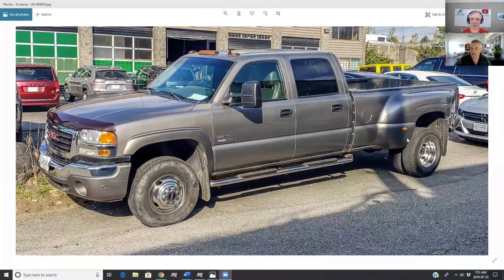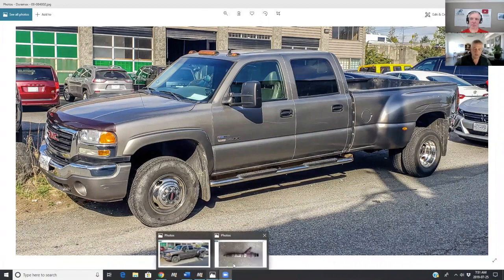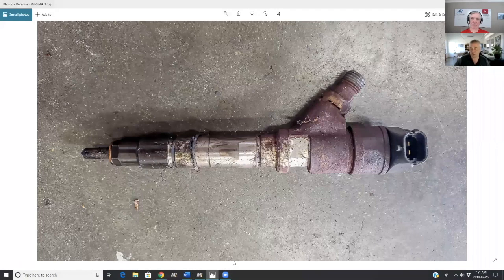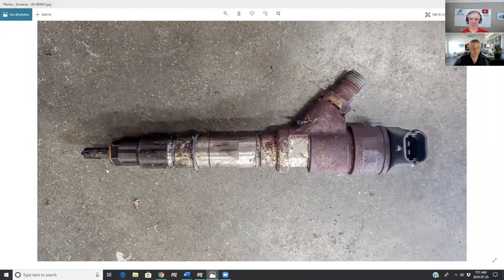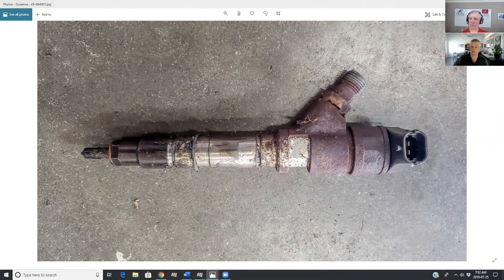2006 GMC Sierra 3500, 6.6L Duramax Fuel Injector Replacement